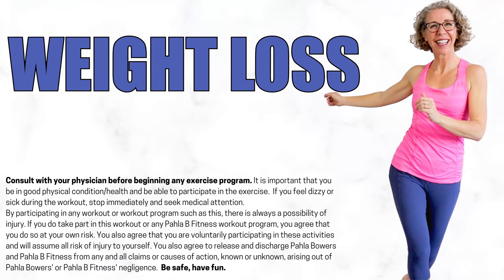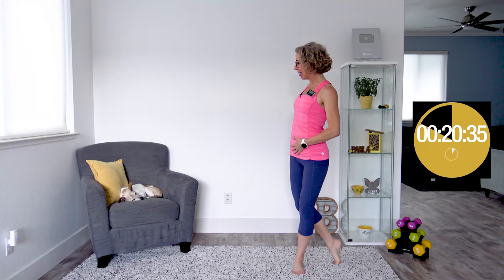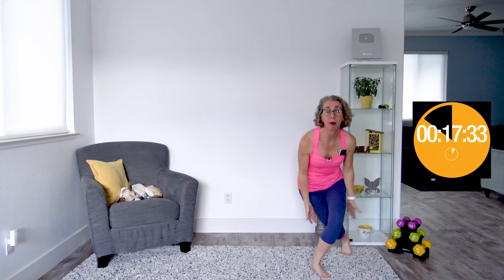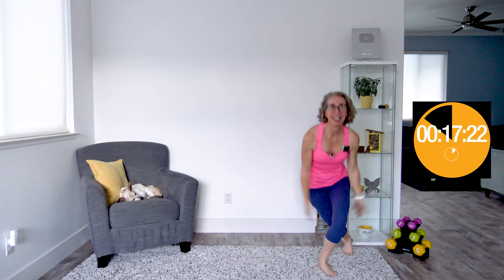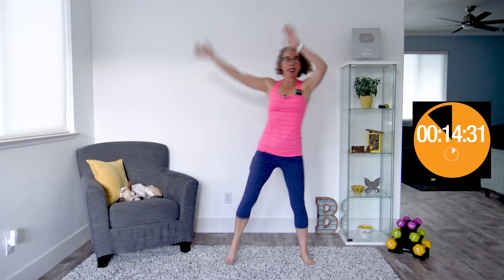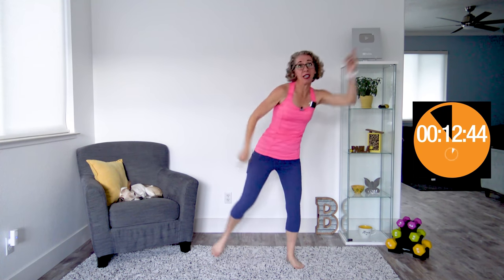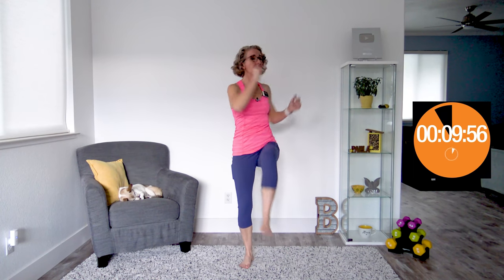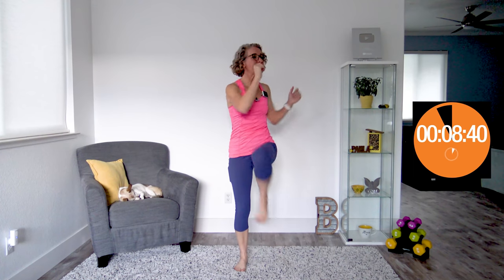Have FUN + MOVE! The BEST Weight Loss Power Walk 💕 Pahla B Fitness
We’re walking on sunshine today in this WEIGHT LOSS POWER WALK workout that involves a little bit of sweat and a whole lotta fun!

We start gently in this STEPSTOOL-STYLE routine that benefits all kinds of things - like our heart, lungs, muscles, and mind!  This workout is quick-moving, but has short intervals of rest worked in so that our heart rate stays MODERATE the entire time.

Would you be surprised to know that people are more likely to stick to an exercise program that is MODERATE with STEADY PROGRESSION - just like today! - as opposed to one that is too intense and can result in soreness for days afterwards?  Research has shown it’s true!

While we work out today, I’m chatting about my own experience with FINDING MY MODERATE, and about how moderation is truly the best way to love yourself, improve your life, and move toward your WEIGHT LOSS goal.

Let’s go!

SET UP:
Timer is set for intervals of 20 seconds; work in stepstools by adding one exercise each round; each stepstool is completed once

WARM UP

EXERCISES:
Stepstool 1
Walking
Reach Across
Curtsy Jacks

Stepstool 2
Walking
Punch Down Tap Outs
Rainbow Jacks

Stepstool 3
Walking
Disco Dancers
Toy Soldiers

Stepstool 4
Walking
Twisting High Knees
Kick Jacks

Stepstool 5
Walking
Forward Hinge Arm Flappers
Ding Dongs

Stepstool 6
Walking
Booty Kicker Elbow Swings
Cheerleader Kicks

FINISHER (preceded by a rest interval):
Around-the-World Taps (one interval on each side)

COOL DOWN